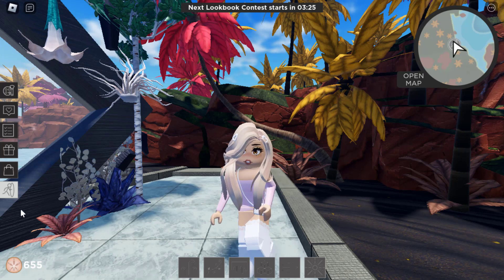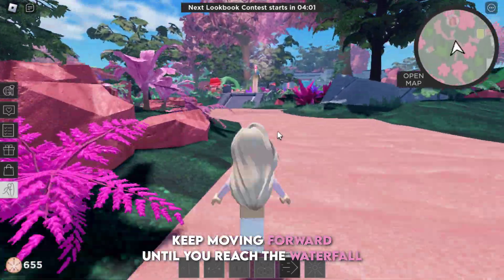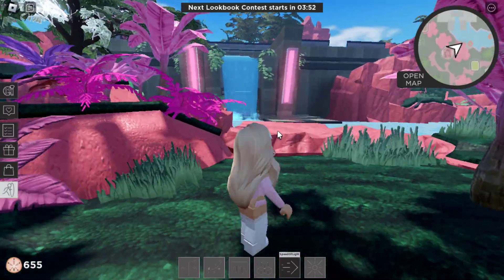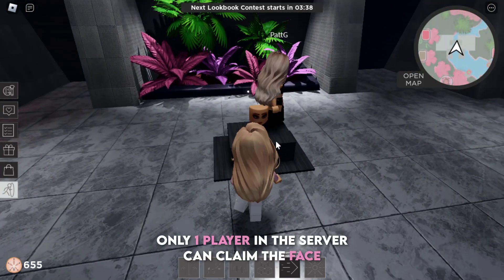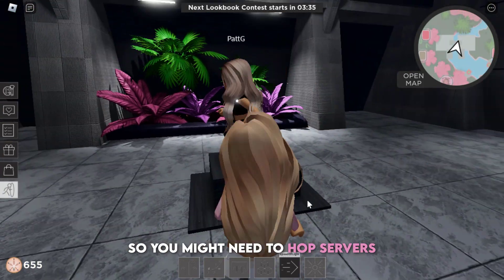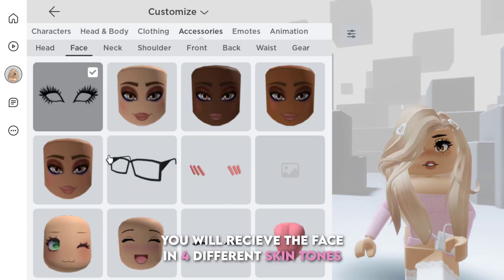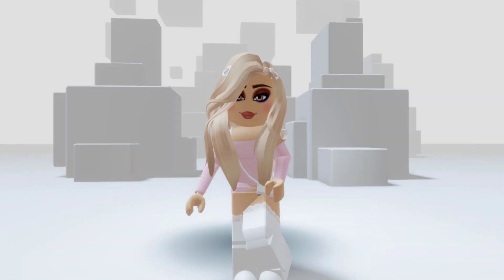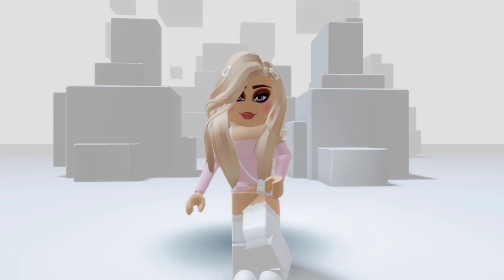*HURRY* GET THESE NEW FREE FACES! 🤩🥰😍 - NARS Color Quest Roblox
☁️️ 𝙤𝙥𝙚𝙣 ☁️️
in this video I'm showing you how to get a new free roblox items.

🎮 𝗴𝗮𝗺𝗲 𝗹𝗶𝗻𝗸!
NARS Color Quest

☁️️ 𝘁𝗶𝗺𝗲𝘀𝘁𝗮𝗺𝗽𝘀!
0:00 intro
0:05 roblox free items